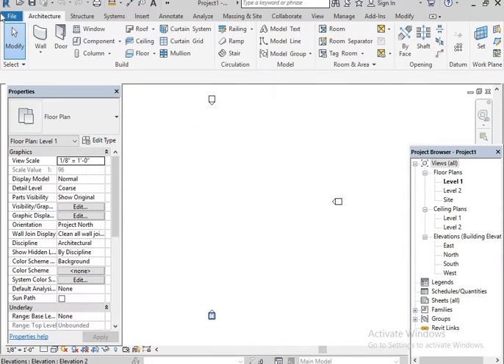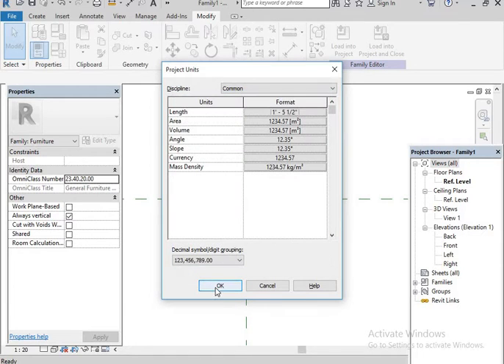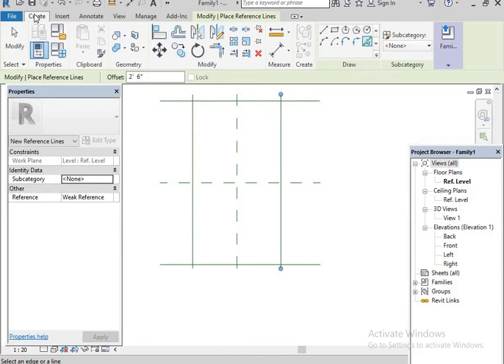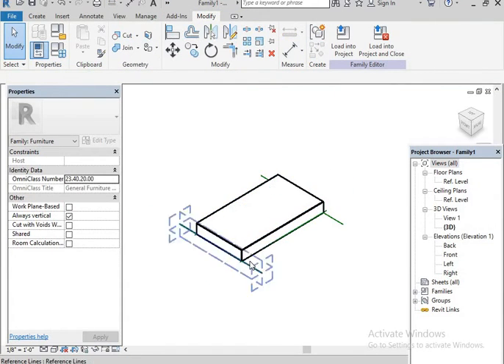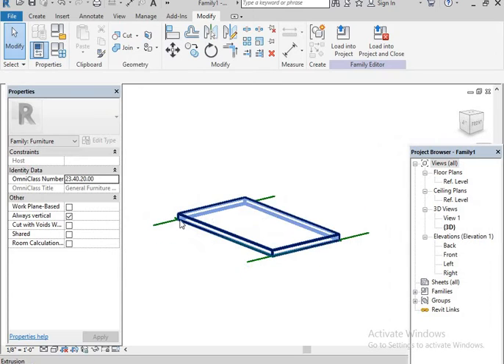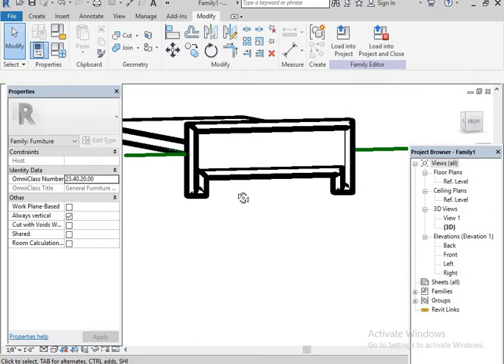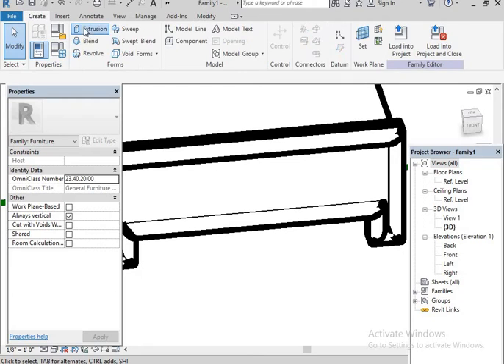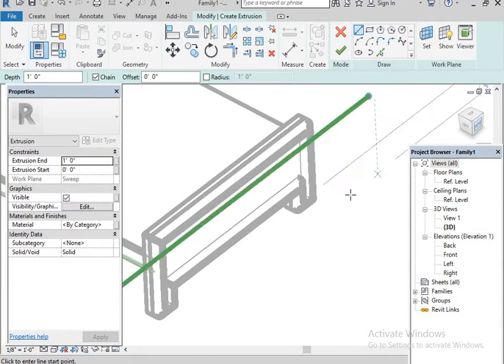How to Design a Cot in Revit Architecture - CADD Nest